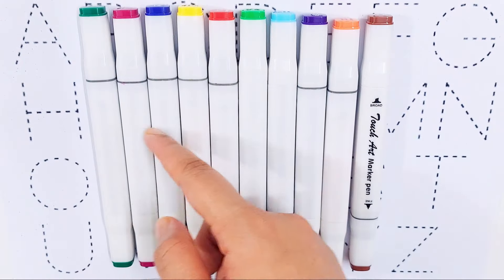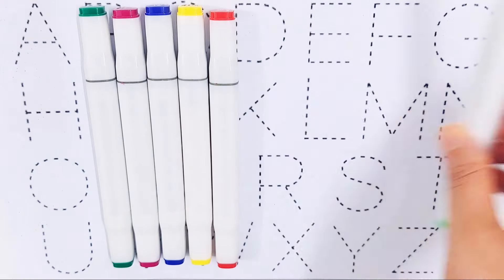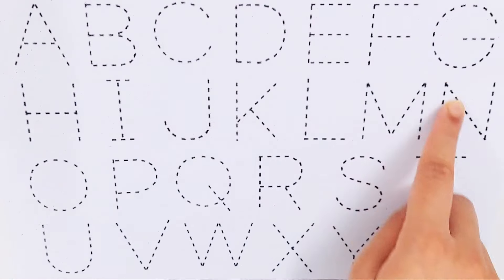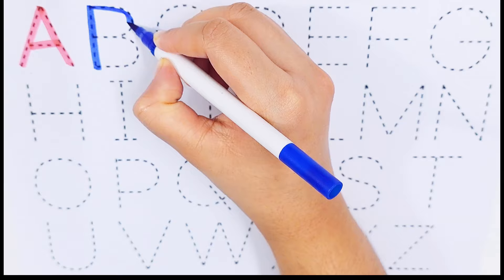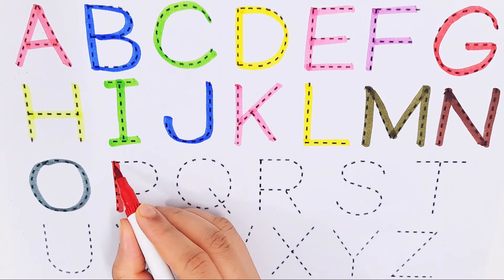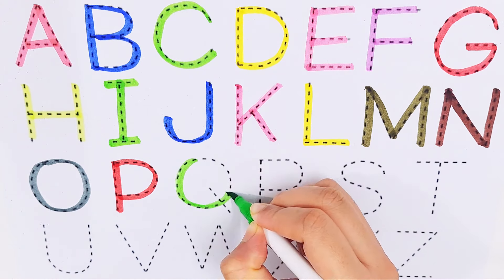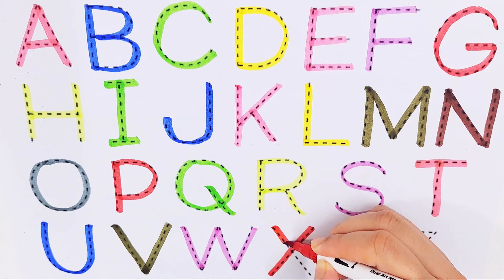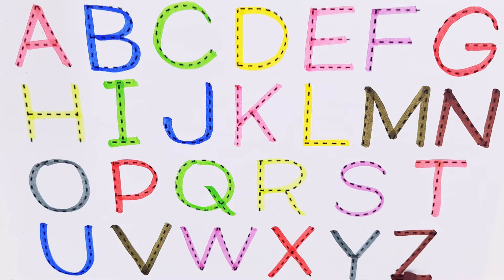Learn ABCD Alphabets and numbers counting 123.Shapes for kids and Toddlers.ABC nursery rhymes.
abc
abc song
abcd
english alphabet
alphabet for kids
abc alphabet
alphabet songs
alphabet sounds
toddler songs
toddler learning